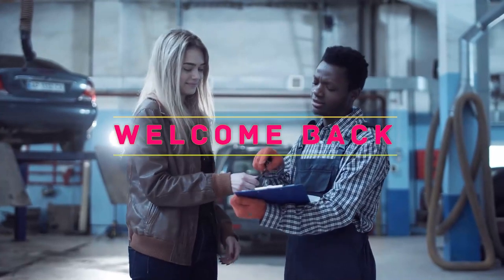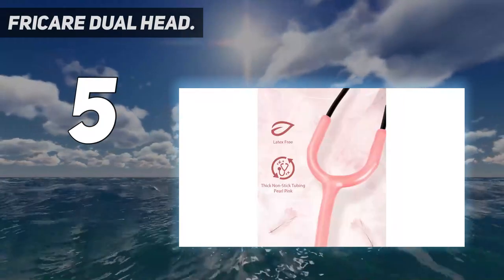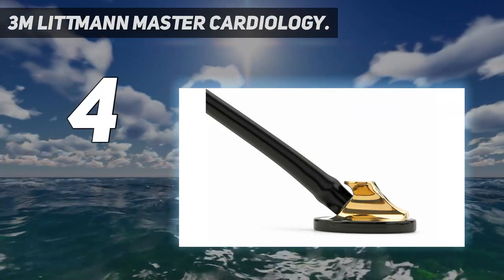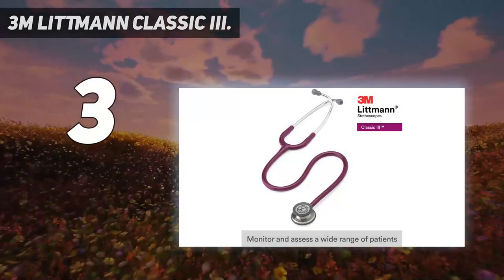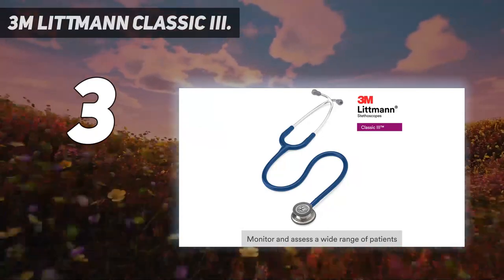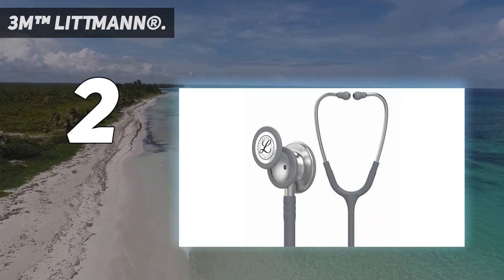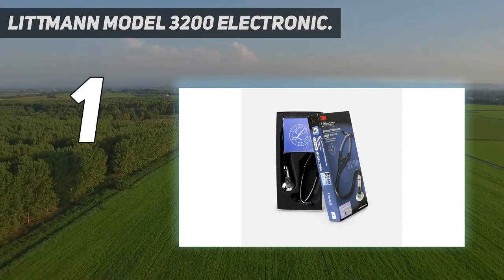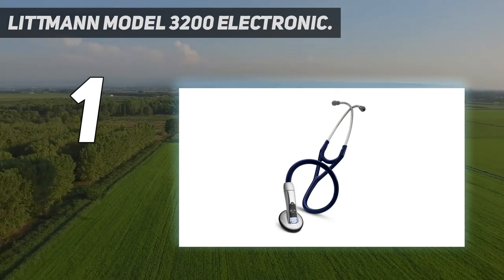5 Best Stethoscopes For Nurses in 2023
Here is the Updated Prices of the Best Stethoscopes For Nurses in 2023!

Things that we mentioned in this video:
1. Littmann Model 3200 Electronic - B07CQ26WVV
2. 3M™ Littmann® - B099S4X93D
3. 3M Littmann Classic III - B099S4X93D
4. 3M Littmann Master Cardiology - B082N5RTD8
5. FriCARE Dual Head - B09PG5JHH1